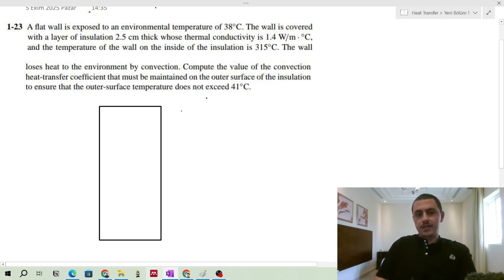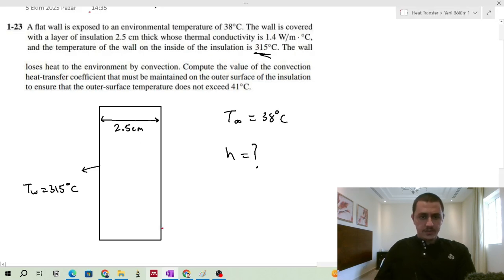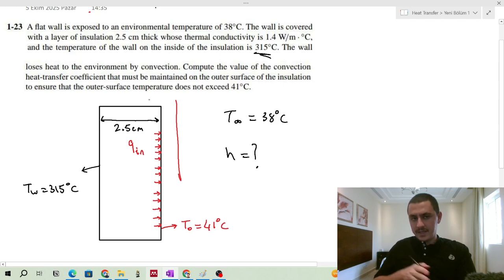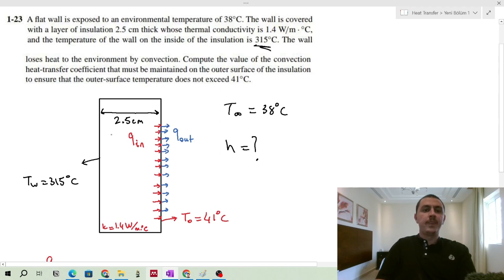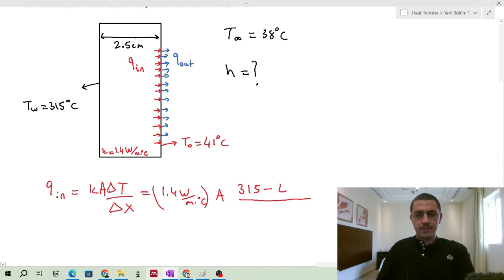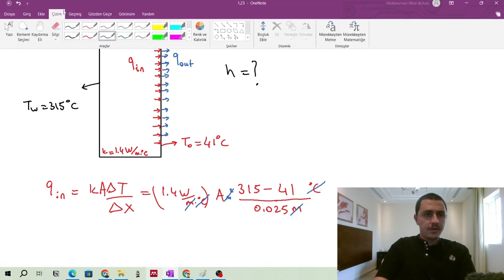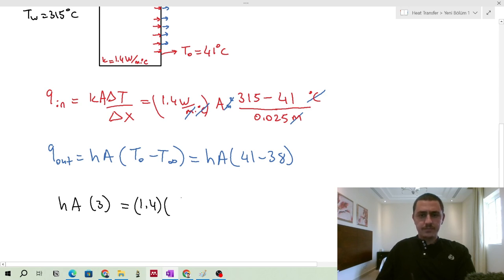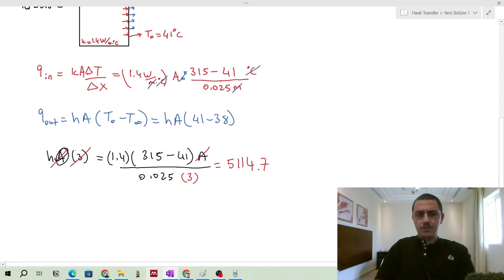#1.1 Heat Transfer | Introduction to Heat Transfer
Heat Transfer | Introduction to Heat Transfer | #1.1

Welcome to the Heat Transfer course series — a complete step-by-step journey through conduction, convection, radiation, and heat exchanger design.
In this playlist, we explore theory and worked examples to help you analyze and design thermal systems confidently — from basic principles to advanced applications.

This course is designed for Mechanical, Chemical, Energy, and Aerospace Engineering students who want to strengthen their fundamentals and problem-solving skills in heat transfer. Each video walks you through detailed derivations, equations, and solved examples that mirror real engineering problems.

1️⃣ Introduction to Heat Transfer
Modes of heat transfer: conduction, convection, and radiation — with dimensional analysis and physical meaning of thermal conductivity.

2️⃣ Steady-State Conduction (1D & 2D)
Plane walls, cylinders, spheres, composite systems, fins, heat sources, insulation, and contact resistance.

3️⃣ Transient (Unsteady-State) Conduction
Lumped-capacity systems, semi-infinite solids, convection boundary conditions, and numerical transient analysis.

4️⃣ Principles of Convection
Laminar and turbulent boundary layers, flow in pipes, friction–heat transfer analogy, and high-speed flow heat transfer.

5️⃣ Forced Convection Correlations
Empirical relations for internal and external flows, crossflow over cylinders and spheres, and liquid-metal heat transfer.

6️⃣ Natural Convection
Free convection on plates, cylinders, spheres, and enclosed spaces; combined free and forced convection systems.

7️⃣ Radiation Heat Transfer
Blackbody and graybody radiation, shape factors, radiation networks, shields, gas radiation, solar and environmental radiation.

8️⃣ Condensation and Boiling
Film condensation, nucleate boiling, critical heat flux, boiling correlations, and heat pipes.

9️⃣ Heat Exchangers
Overall heat-transfer coefficient, LMTD and NTU-effectiveness methods, compact exchangers, fouling, and design considerations.

By the end of this course, you’ll have a clear understanding of heat transfer fundamentals, analytical and empirical modeling, and heat exchanger design techniques used in real-world thermal systems.

🎯 This video series is perfect for:

Mechanical, Chemical, and Energy Engineering undergraduates

Students preparing for Heat Transfer exams and finals

Anyone aiming to master problem-solving and design in thermal sciences